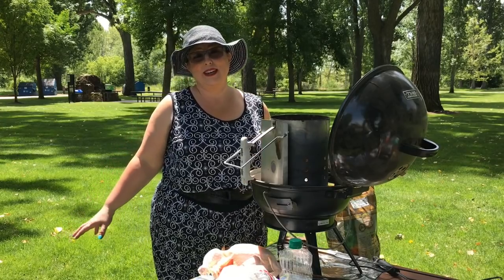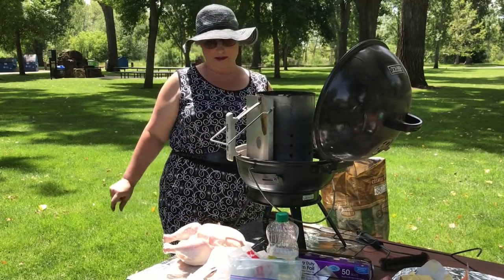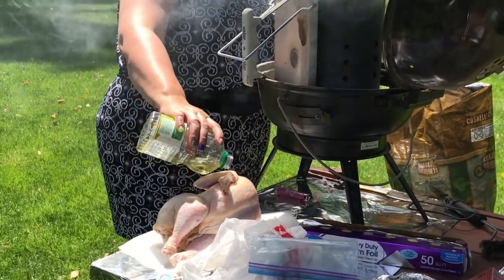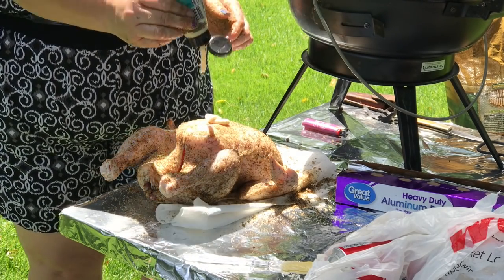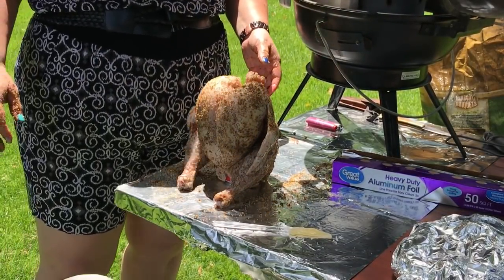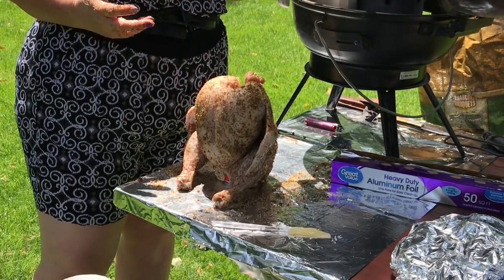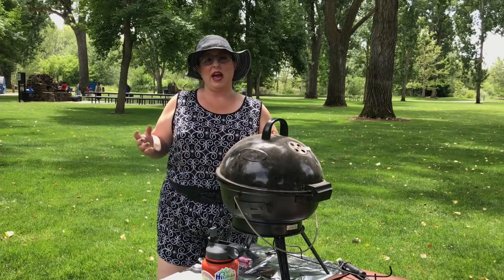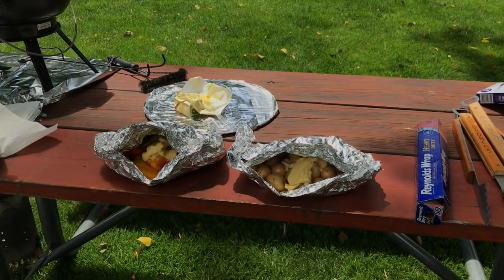Drunken Chicken on the BBQ🐓 (Great Recipes)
Drunken Chicken Recipe! I'm making Drunken Chicken in the park on the BBQ!

In This Episode Genie B preps with a live pre-show before the video on how to make her scrumptious recipe for "Drunken Chicken"! She also is cooking little yellow potatoes and yellow and red peppers on the grill too with this recipe. Trailer Park Cookin" with Genie B. Delishus is the cooking show that features easy-to-make, low-budget, scrumptious recipes that are right outta the Trailer Park. Now, this AINT no health food show! These recipes are down right greasy, loaded with salt, fattening, high-calorie, loaded with sugar, fun, creative recipes just like Grandma used to make.

Bestest Moistest BBQ 🍗 ever